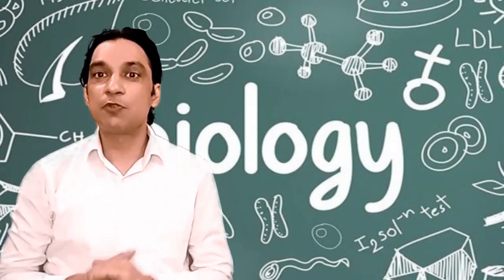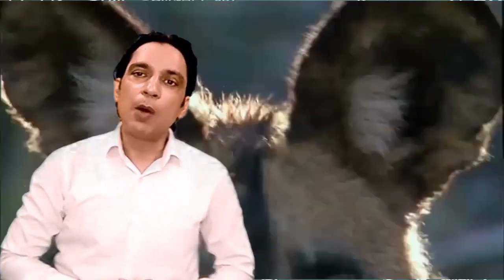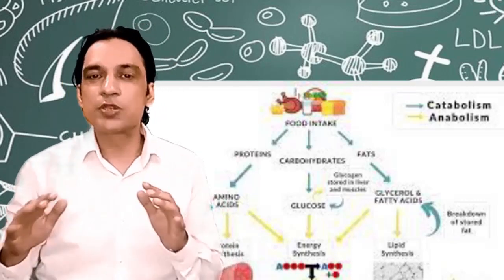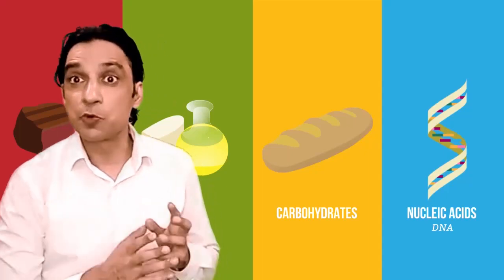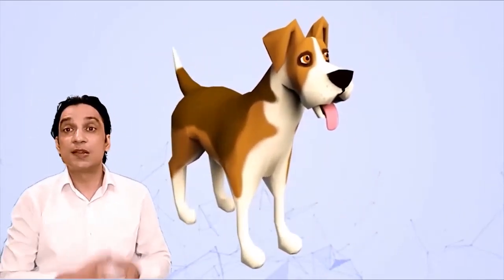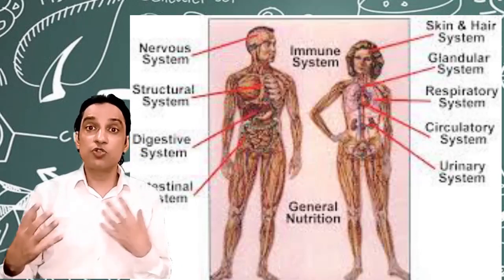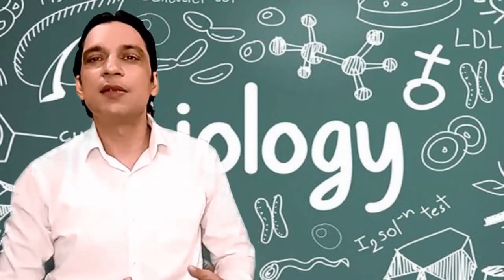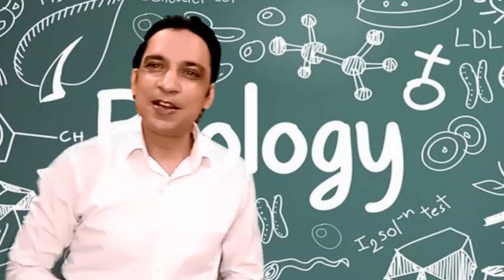BIOL100 Introductory Biology Course Trailer: Dr. Muhammad Mustafa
In this new video, we are thrilled to introduce you to BIOL100: Introductory Biology, an exciting and engaging course taught by Dr. Muhammad Mustafa. This course trailer will provide you with a brief glimpse into the content and format of this groundbreaking course.

BIOL100: Introductory Biology is an essential course for anyone interested in the fundamental principles of biology, including cell biology, genetics, evolution, ecology, and more. Led by Dr. Mustafa, an expert in the field of biology, this course provides a unique opportunity to learn from one of the best in the business.

Throughout the course, you will have access to a wide range of resources, including lectures, interactive learning materials, quizzes, and assessments. You will also have the opportunity to engage with Dr. Mustafa and your fellow students through discussion forums and other collaborative learning activities.

Whether you are a student looking to deepen your knowledge of biology or a professional seeking to expand your skill set, BIOL100: Introductory Biology is an excellent course that will provide you with the tools and knowledge you need to excel in this fascinating field.

In conclusion, this course trailer provides an excellent overview of the content and format of BIOL100: Introductory Biology, as well as highlights the expertise and passion of Dr. Muhammad Mustafa. It is sure to be an excellent resource for anyone interested in exploring the fundamental principles of biology.